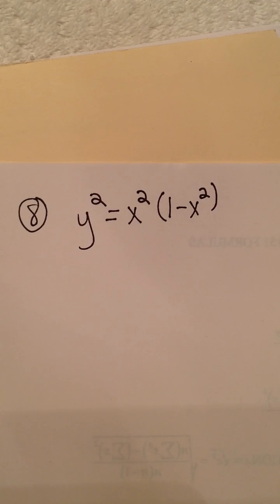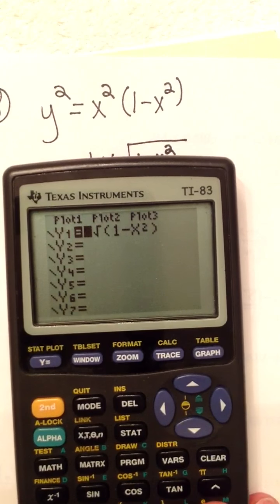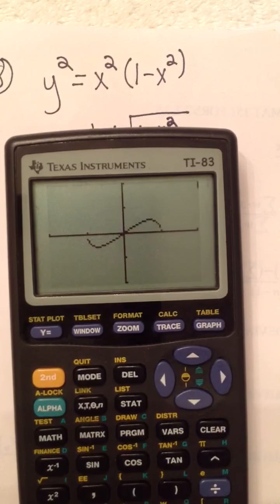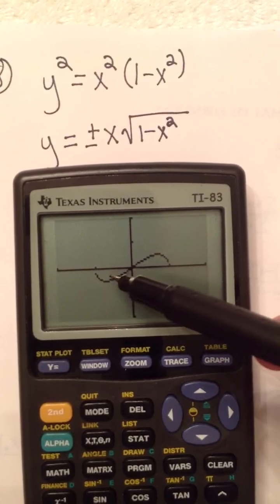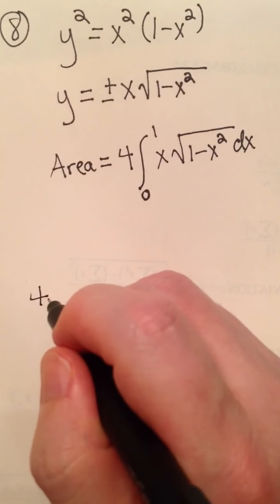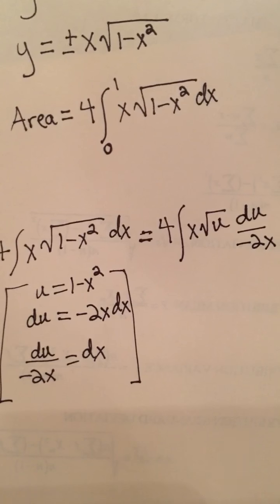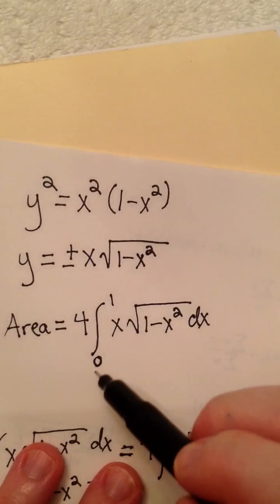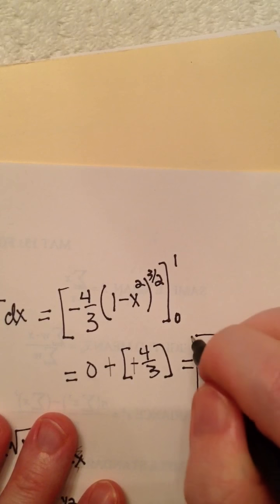MAT 272 WORKSHEET 4 #8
Johnston Community College MAT 272 (Calculus 2)-Integration by Substitution & Integration by the Power Rule